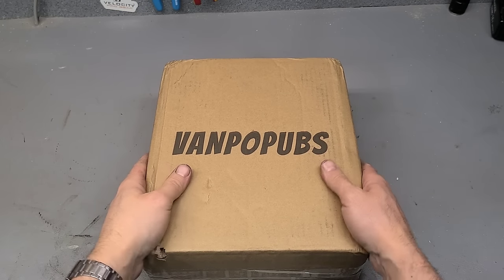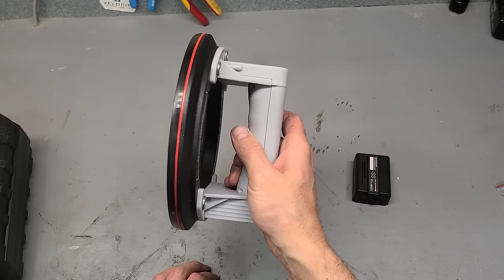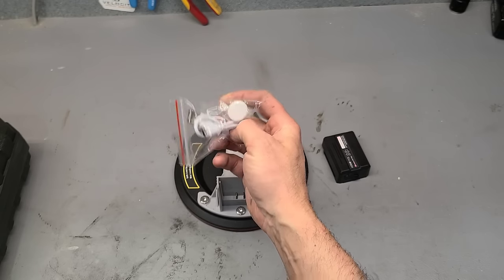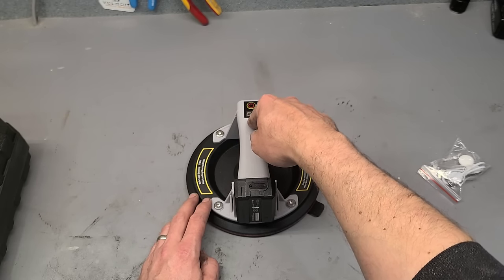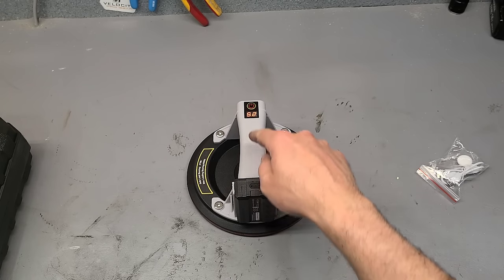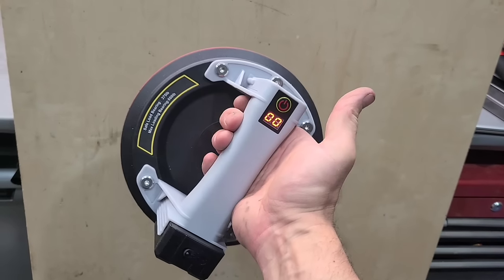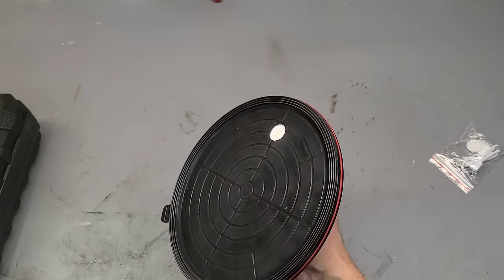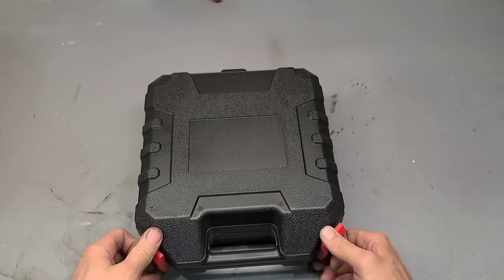Testing out a cordless suction cup lifter from Vanpopubs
These lifters are such useful tools now and a good send if your lifting or moving large awkward objects like tiles, glass or worktops.
Well worth the price you can buy them for now.

You can also get a free battery of 10$ cash back if ordering through this video.

Original price: $99.99 on Amazon
Price after discount: $59.99
Start Date
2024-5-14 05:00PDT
End Date
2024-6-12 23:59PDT